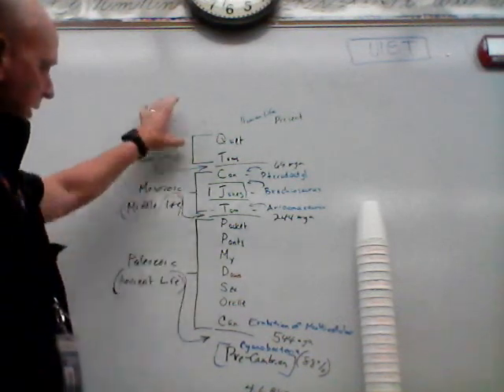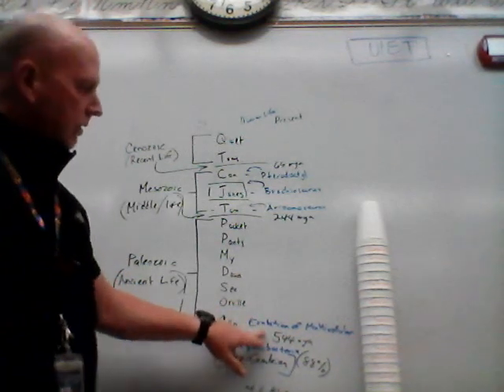Geologic Cup Stack Video Review: Apr 16, 2021 3:30 PM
Use the video to support your Geologic Time Scale Review.